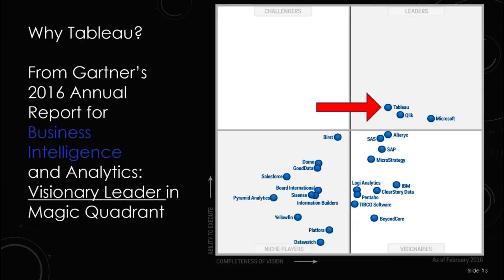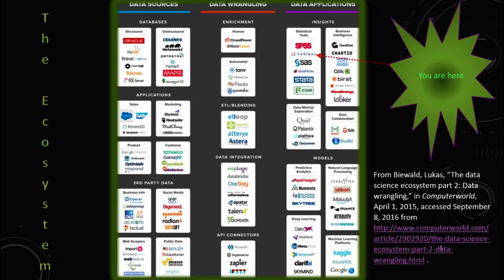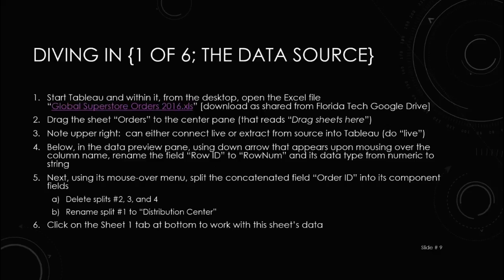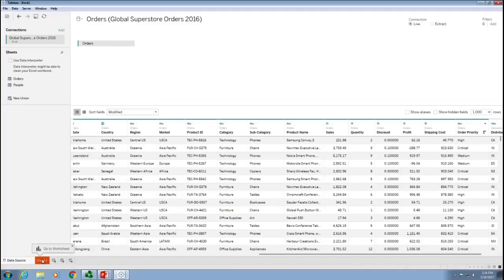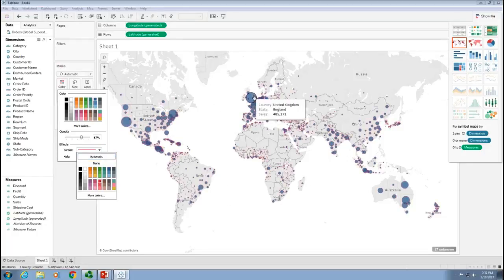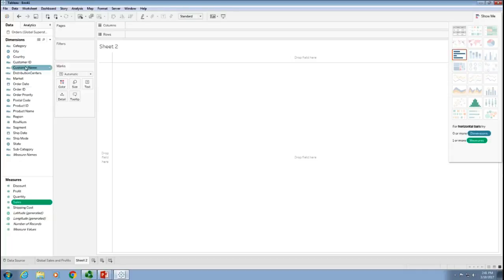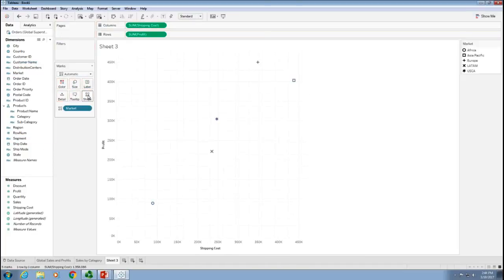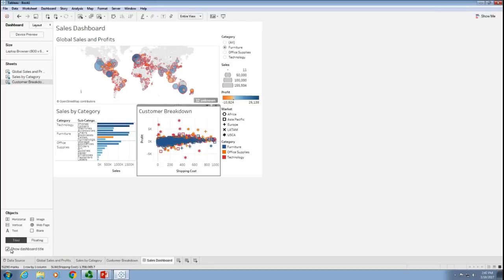Digital Scholarship Lab Workshop: Introduction to Tableau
Widely known as 'Business Intelligence
software,' Tableau is a versatile data analytics tool that handles diverse data as input, then facilitates
highly customizable options for visualization, including interactive displays. If you use Excel, perhaps you should be
using Tableau to weave the meaningful story behind your columns and rows.
Presented by David Lowe, February 2017